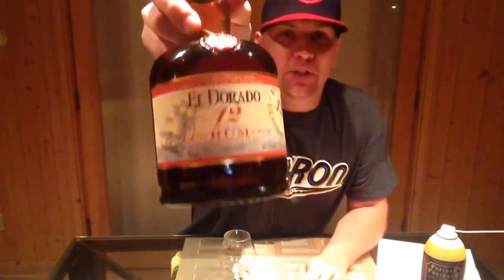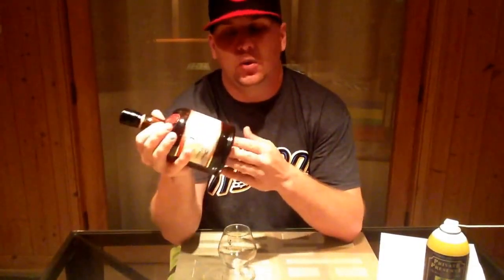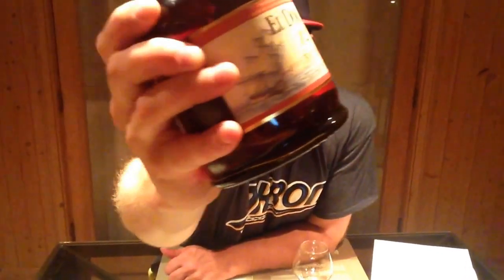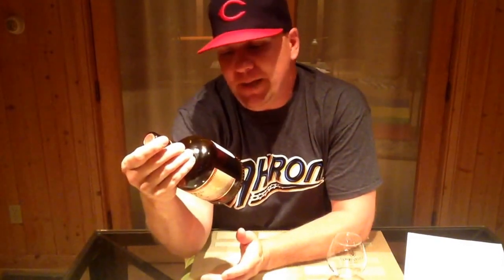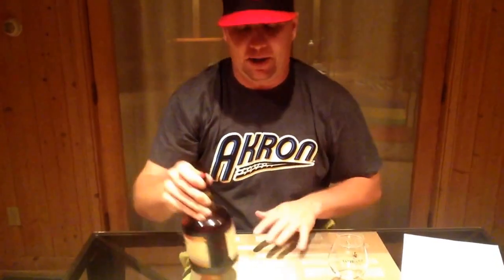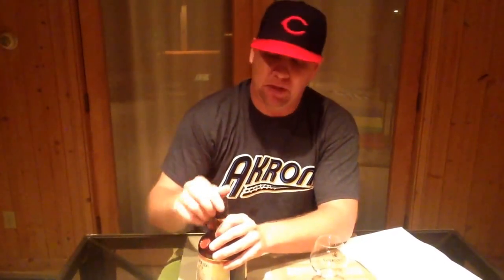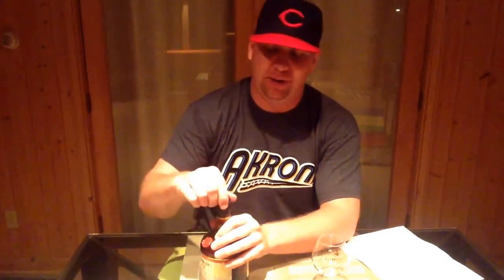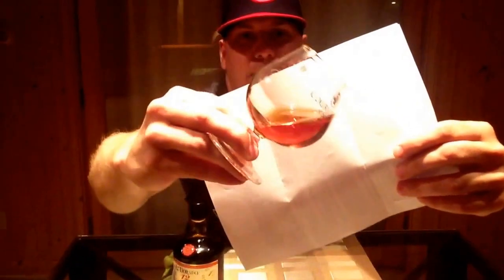El Dorado 12 year rum